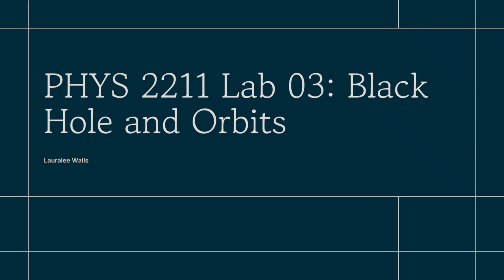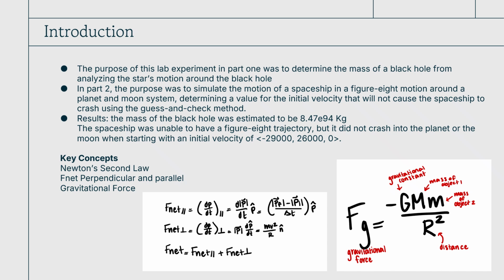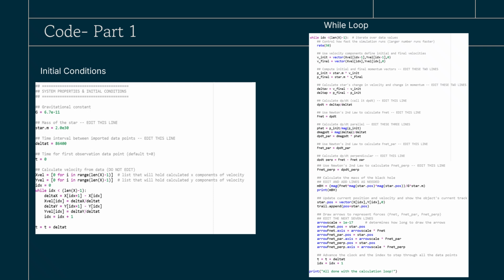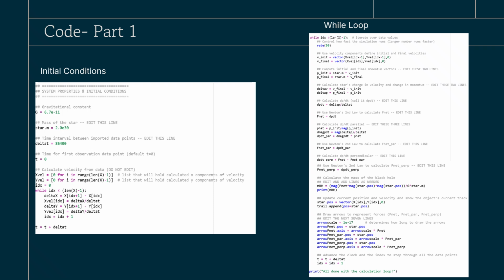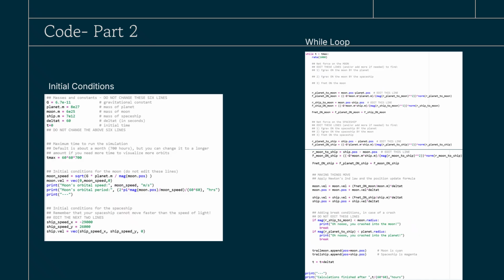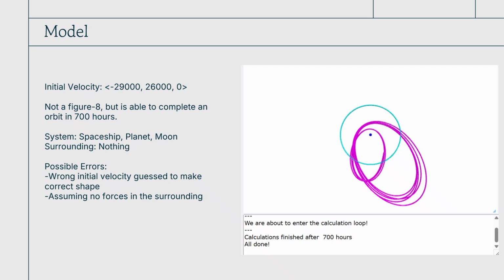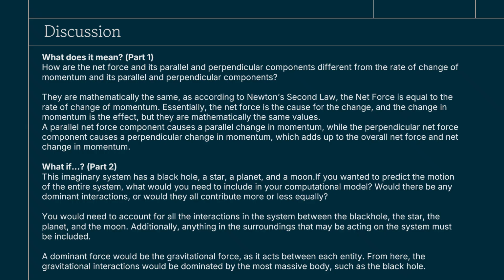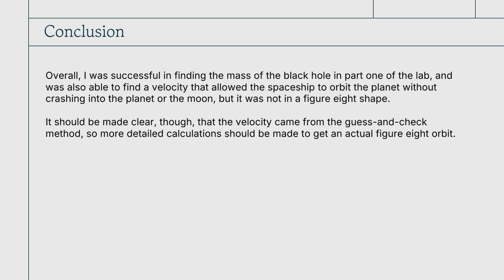PHYS 2211 Lab 03